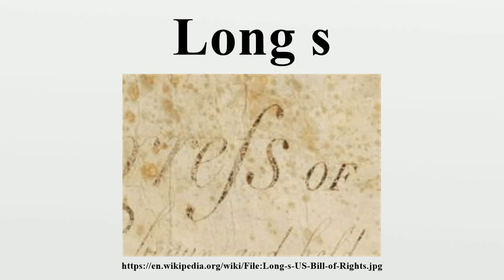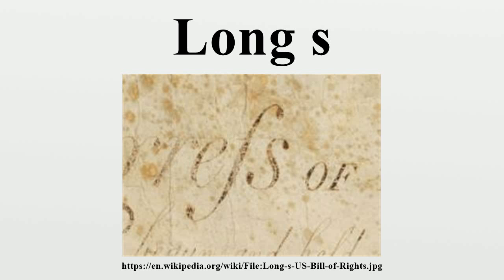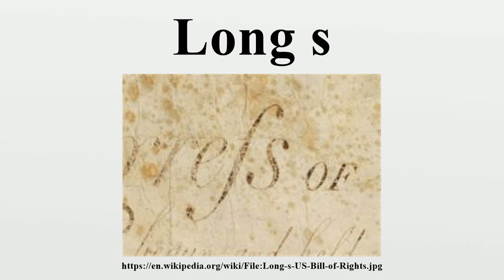Long s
The long, medial, or descending s (ſ) is a form of the minuscule letter s, which was formerly used where s occurred in the middle or at the beginning of a word (e.g."ſinfulneſs" for "sinfulness").

Image-Copyright-Info
Image-Copyright-Info